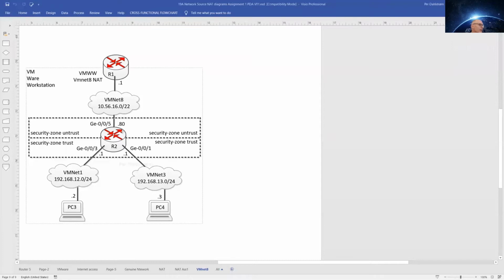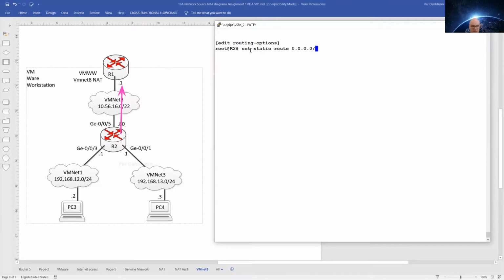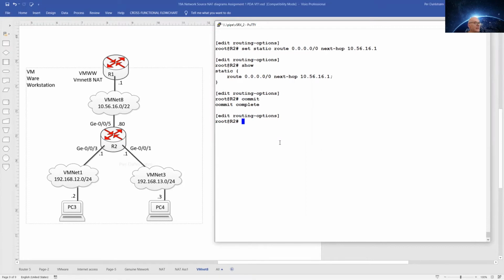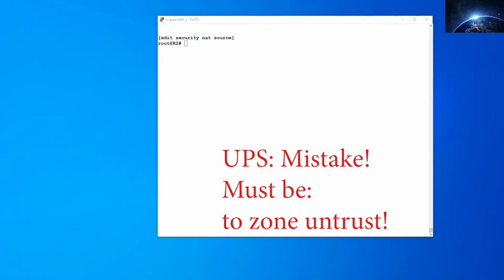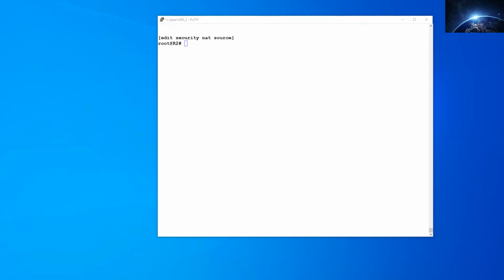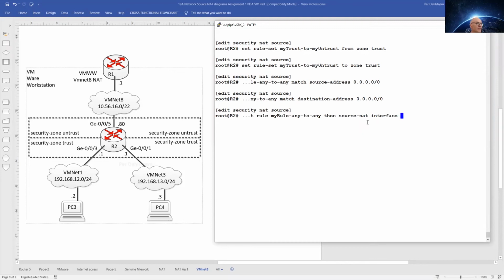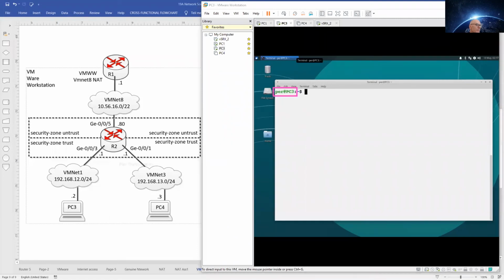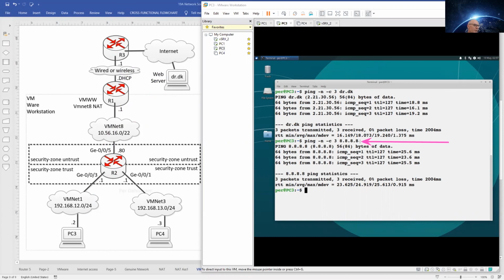Ass30 Part 4 Configure Default Route and NAT on SRX in CLI